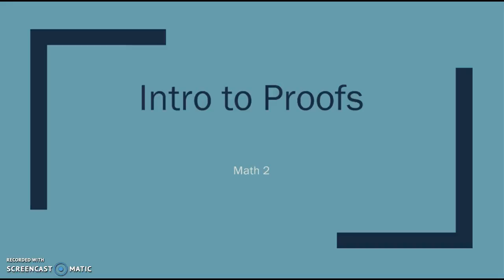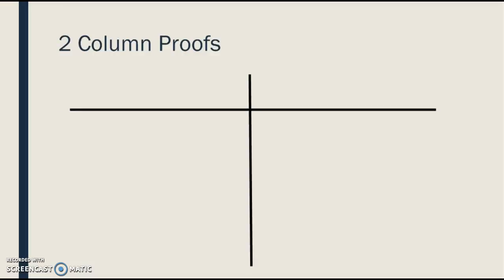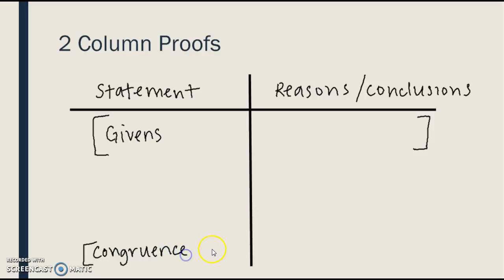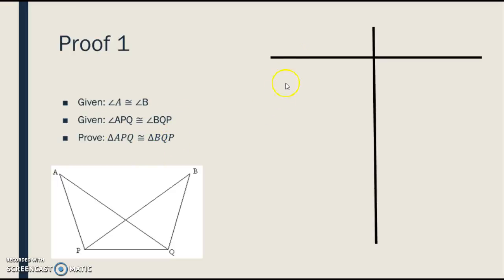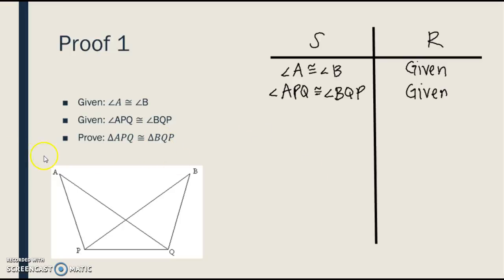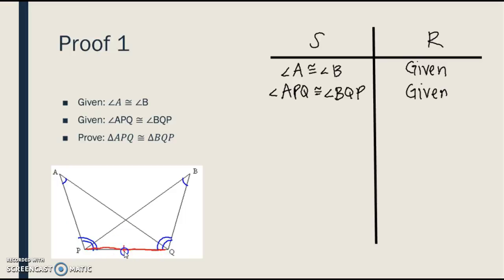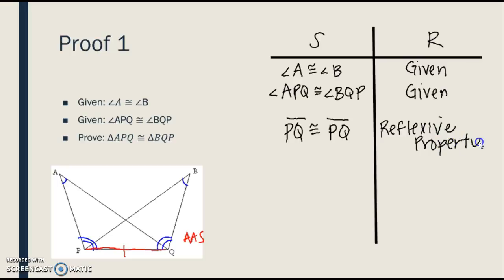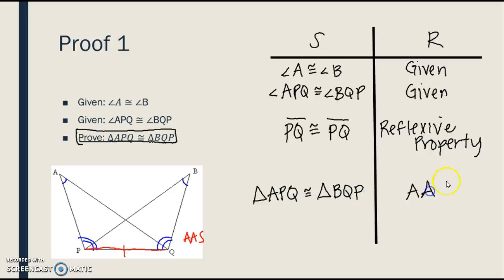Intro to Proofs